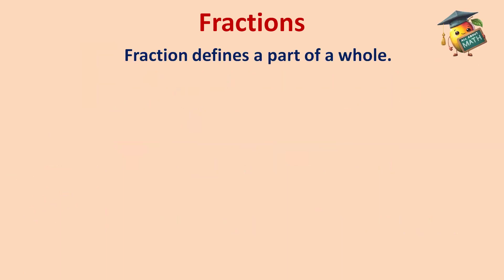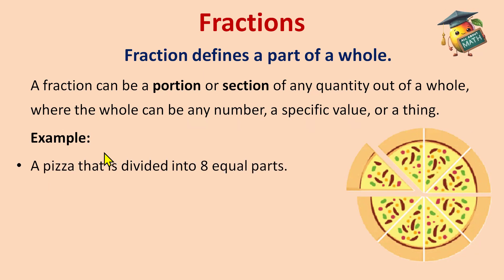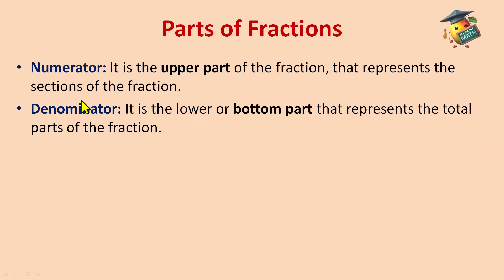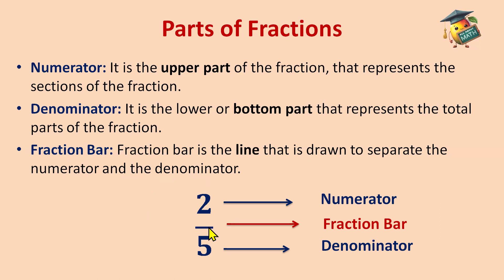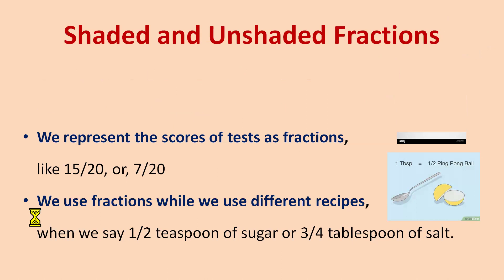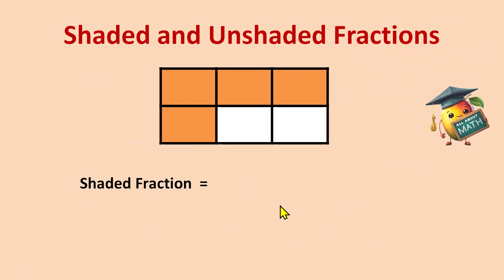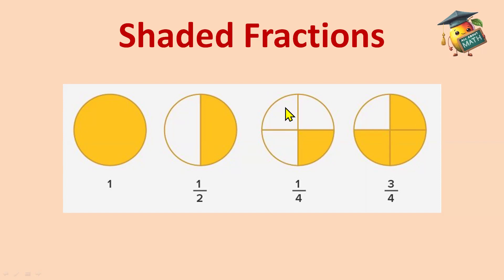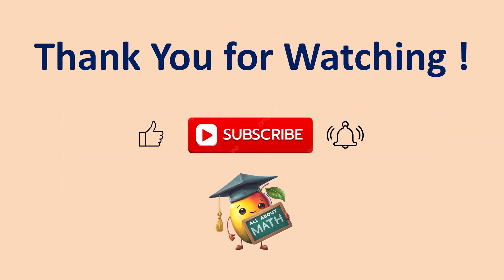Fractions : Introduction , Parts of a Fraction, Shaded and Unshaded fractions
Fraction
introduction of fraction
denominator and numerator fraction
maths fraction explanation
fraction chapater explanation
the numerator of a fraction
fractions explanation in english
what is the fraction
maths fraction chapter
maths chapter fraction class 6
introduction of fraction class 7
pictorial representation of fractions